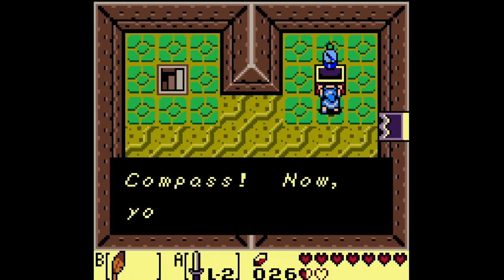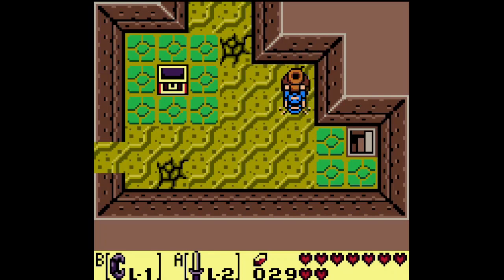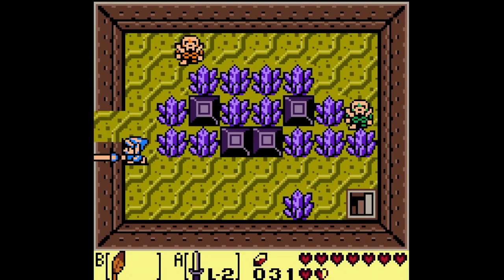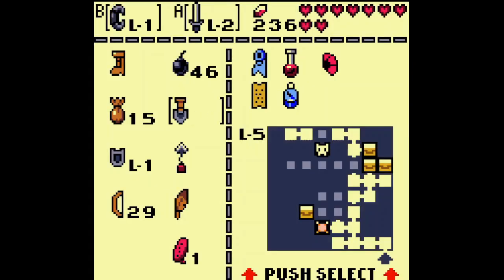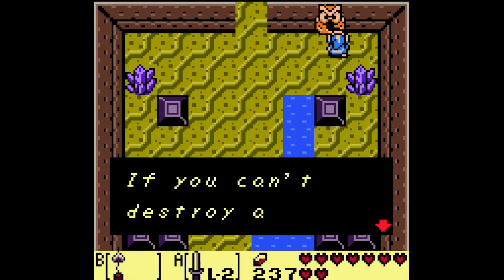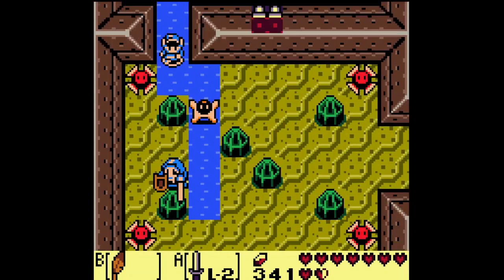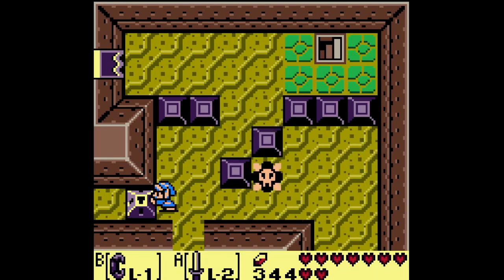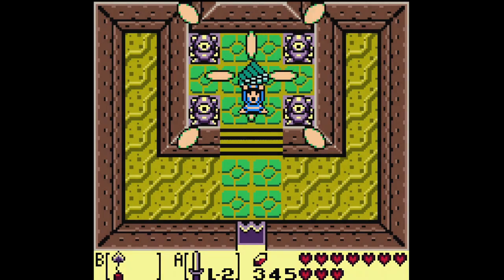The Legend of Zelda Link's Awakening DX Let's Play/Walkthrough Episode 7 - Catfish's Maw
Helloooooooo everyone! It is I, Sakamoto!

In this episode, we explore the 5th dungeon of the game, Catfish's Maw. Hope you all enjoy!

Love you guys! Haaaaaaaaave a great!